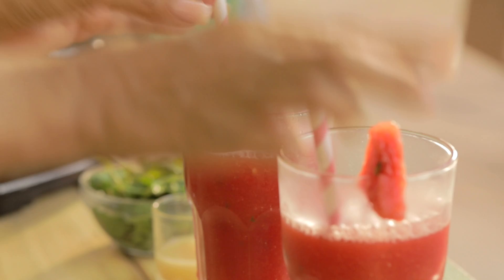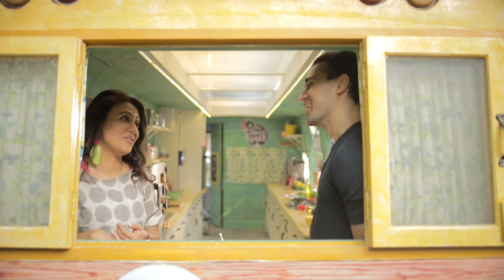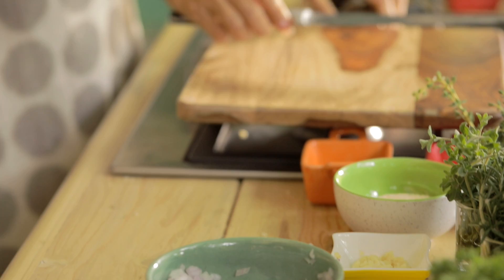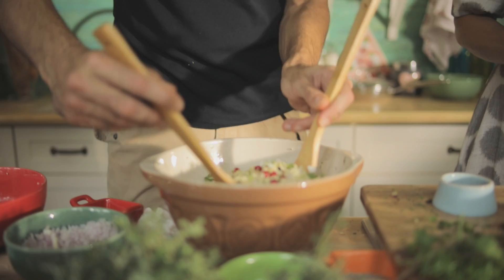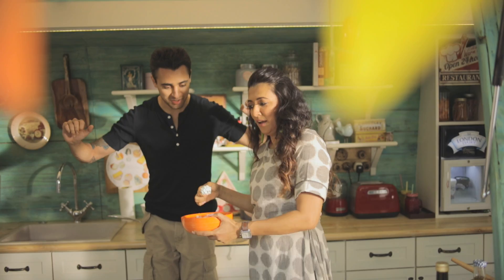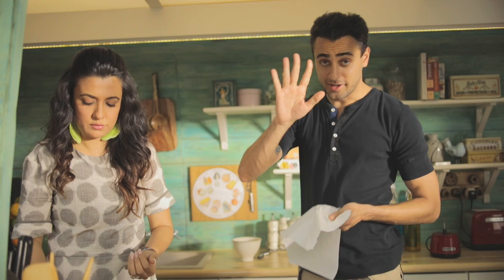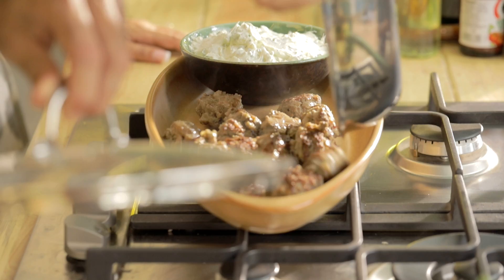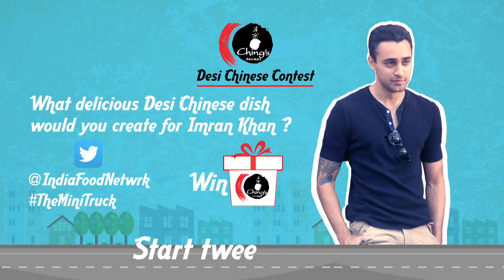Imran Khan Cooks in The Mini Truck | Full Episode 02 | Mini Mathur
If you thought Bollywood celebrities were only good at acting and dancing, you are mistaken. The chocolate boy of tinsel town Imran Khan flaunt his knife skills in the 2nd episode of The Mini Truck with our lovely host Mini Mathur. The series is produced by Emmay Entertainment and India Food Network.

Recipe 1: Tabbouleh with Raisins, Pistachios and Cracked Pepper

Ingredients:
250 g bulgur wheat
1 small red onion, finely chopped
2 tablespoons chopped fresh coriander
2 tablespoons chopped fresh mint
75 g green raisins
125 ml extra-virgin olive oil
50 ml lemon juice
1 tablespoon cracked black pepper
2 teaspoons ground coriander
1 teaspoon ground cinnamon
50g pistachio nuts, chopped
50 g stoned black olives, chopped
Salt

Method:

Place the bulgur wheat in a bowl and ad plenty of cold water. Set aside the bulgar wheat to soak for 30 minutes then drain off any remaining water.

Mix the bulgar wheat with the red onion, herbs, raisins, olive oil, lemon juice, pepper and spices, stirring well until all the ingredients are evenly blended. Allow the bulgar wheat to cool and then chill for 1 hour in the refrigerator for the flavour to develop fully.

Remove the salad from the refrigerator and then allow returning to room temperature. Stir in the nuts and the stoned black olives, making sure that they are evenly distributed. Season with salt and pepper to taste and serve at once.

Recipe 2: Gyro Meatballs & Herbed Yogurt Dip

Ingredients for Gyro Meatballs:

500 gms  ground lamb
4 cloves garlic
½ onion
2 teaspoons fresh marjoram
½ teaspoon fresh thyme
2 teaspoons fresh rosemary, ground
½ teaspoon cumin
1 teaspoon salt
½ teaspoon pepper
1 egg, beaten
⅓ cup breadcrumbs
3 Tablespoons oil for frying

1 cup full fat creamy yogurt (hung overnight)
2 Tablespoons olive oil
½ lemon juice
zest of ½ lemon
1 teaspoon crushed garlic
1 Tablespoon minced parsley
1 Tablespoon minced mint
½ teaspoon salt

Instructions/Method for the yogurt dip

Mix the yogurt, lemon juice, lemon zest, olive oil, garlic, mint, parsley, salt and pepper until well blended.
Refrigerate until ready to use.

 Instructions/Method for Gyros Meatballs:

 Take the onion and garlic and blend in a food processor.
Add the marjoram, thyme, rosemary, cumin, salt, pepper and bread crumbs and pulse until they are all mixed together.
Add the ground lamb to a large bowl and mix in the beaten egg and bread crumb mixture.
Mix well and then form into meatballs.
Add the olive oil to a large frying pan and heat to medium high.
Add the meatballs and brown on all sides.
continue cooking on the stove top, covering the dish for a bit.

Option : can be served in pita pockets